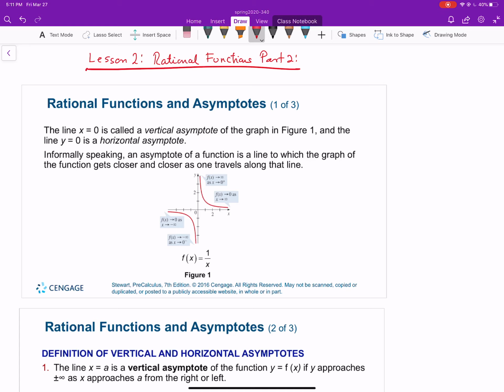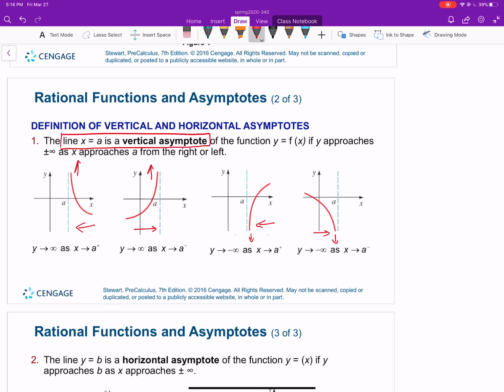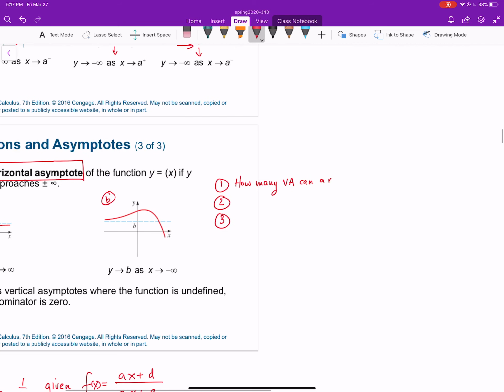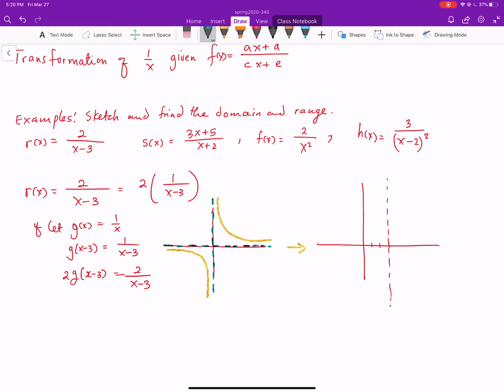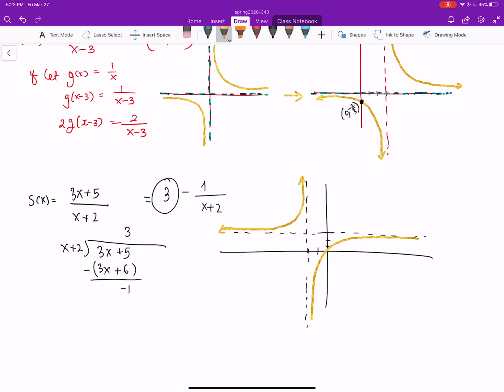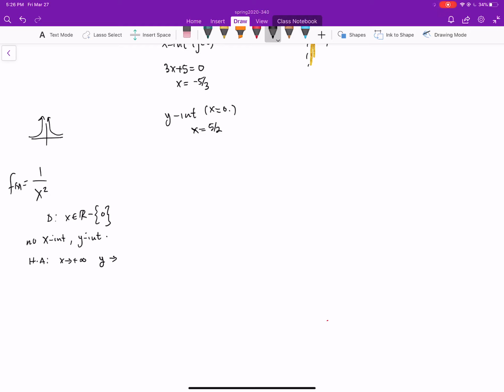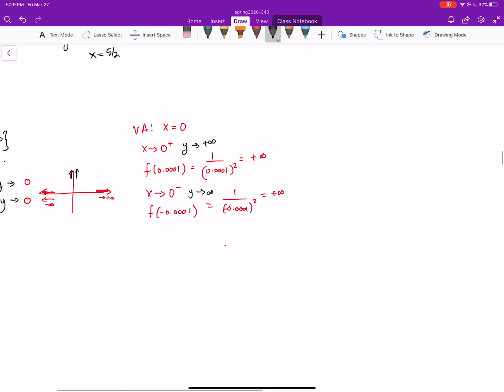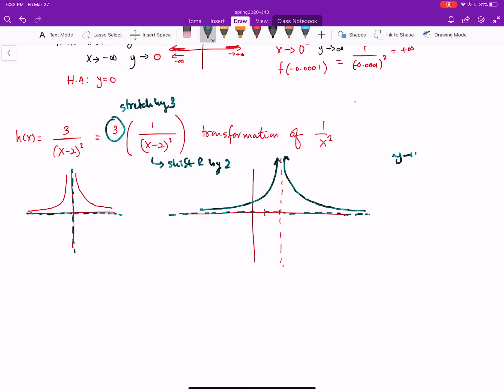Asymptotes and transformation of 1/x - Rational function part 2